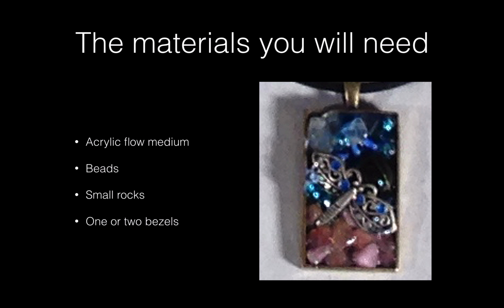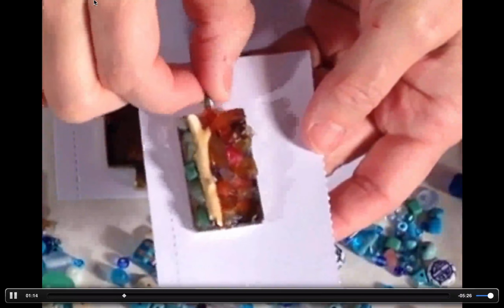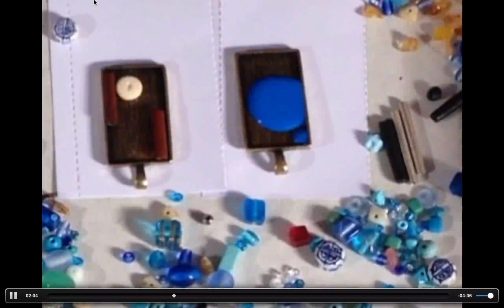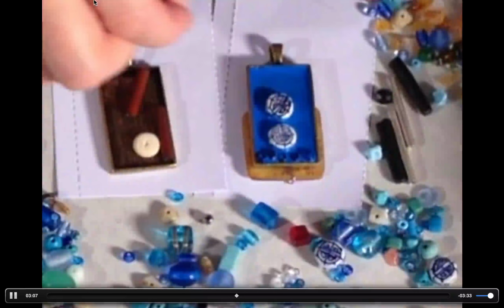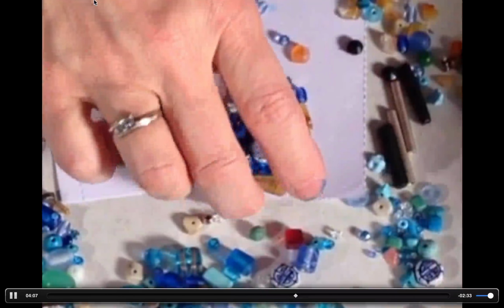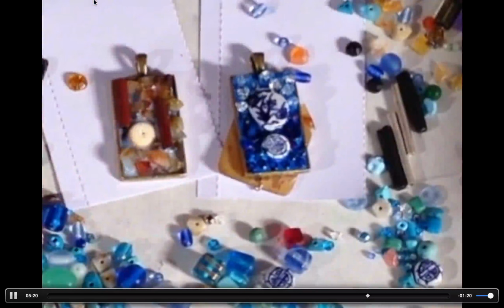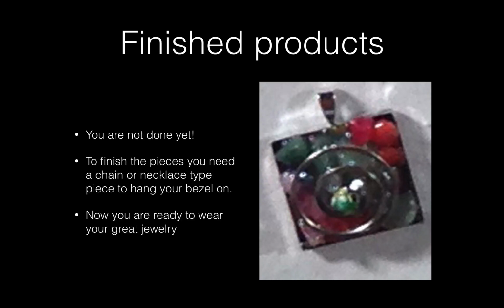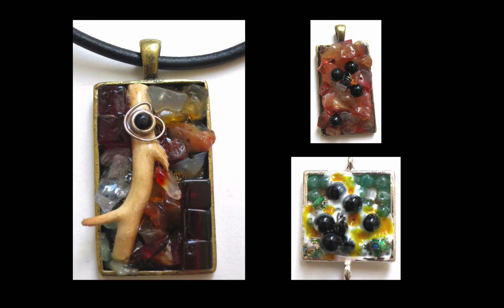Jewelry making: Making artsy jewelry made easy with acrylic.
Jewelry making: Making artsy jewelry made easy with acrylic. This is an easy and fun technique you can use to make yourself or your friends jewelry in minutes.  Join me in learning these easy techniques.

Over the years, I have continuously experimented with media.  I added ink to my watercolors.  I added wasp nests pieces to my collages. I experimented with different papers.  I added string, plaster or wire to different pieces.  This show is about my love of experimenting and the paintings that resulted from that.

Mixed media is my favorite form of painting. I love the variety of media because it helps tell stories. When creating a painting, I have a story in mind but I also wants the viewer to create their own story or relationship with the painting and evoke memories for them.  My courses on Mixed Media are now available online at sites called: Udemy.com and Skillshare.com.  Join me in the joys of creating mixed media.